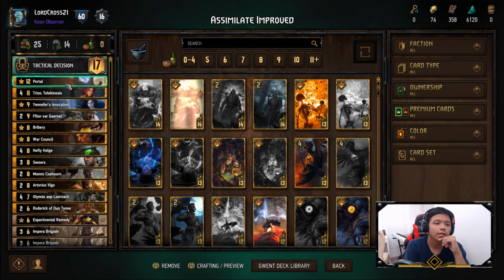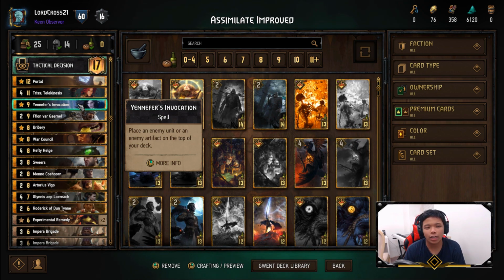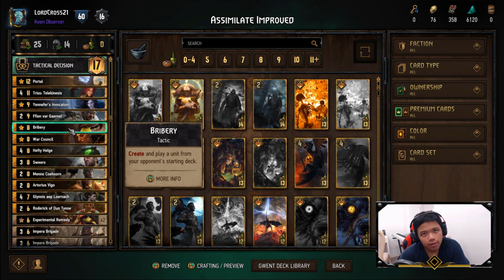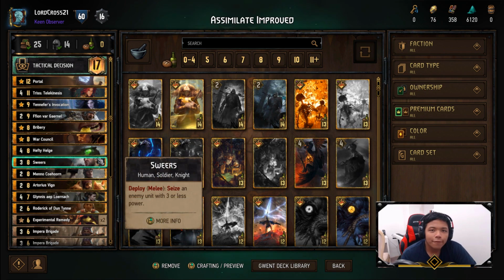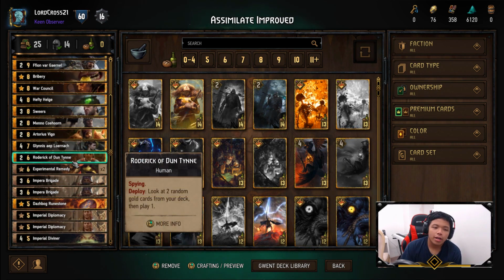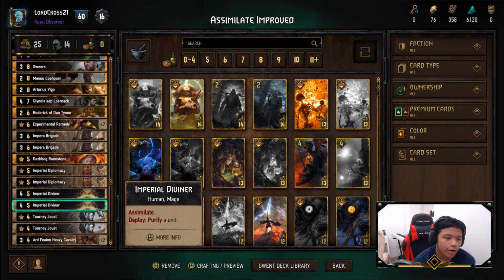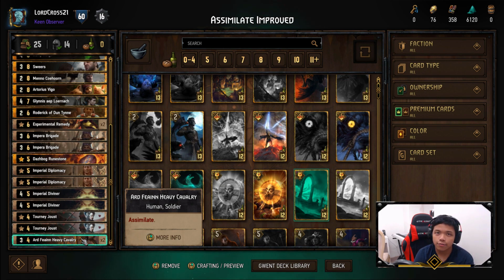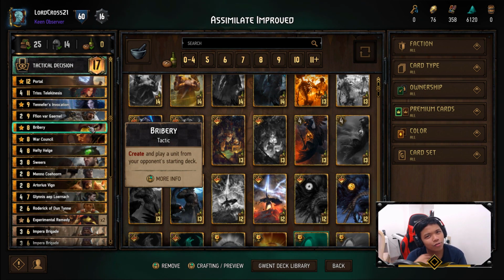[Gwent] Post Update Nilfgaard Assimilate Decklist guide (no gameplay)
Welcome to my first gwent deck video after the release of the Iron Judgement expansion, where I feature the updated assimilate deck. There are many versions of this deck that can be used, but this is the one I came up with. Its not a bad deck to start off with, but it definitely can be improved. Enjoy.